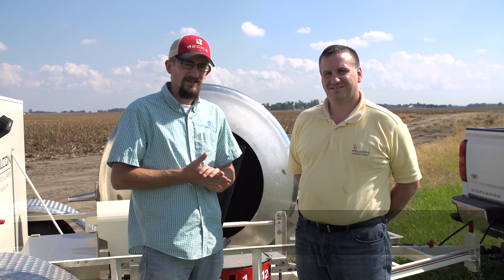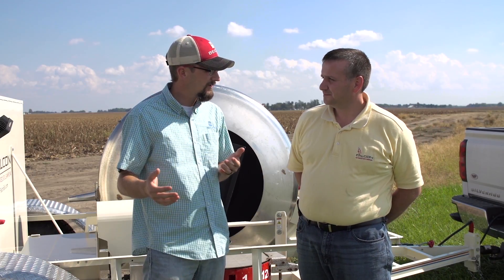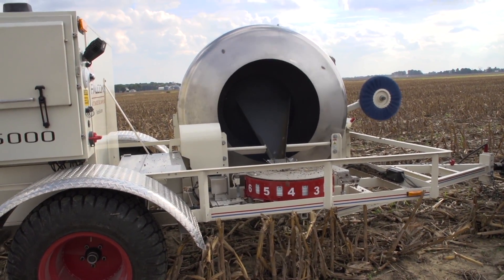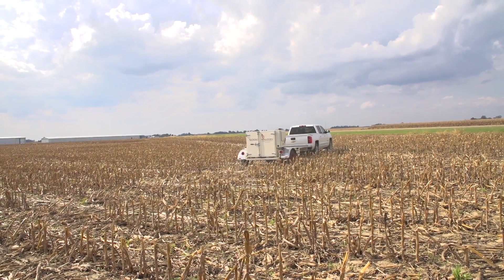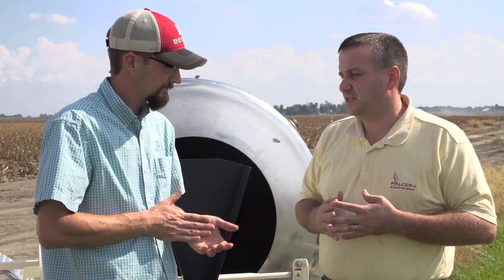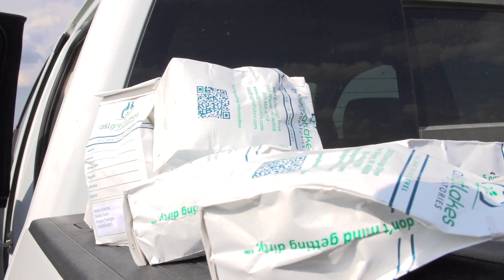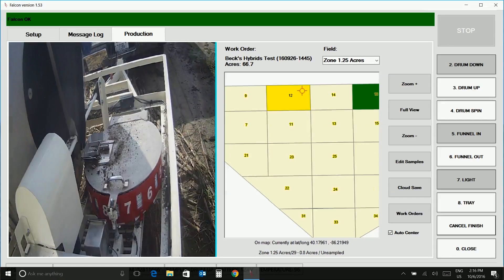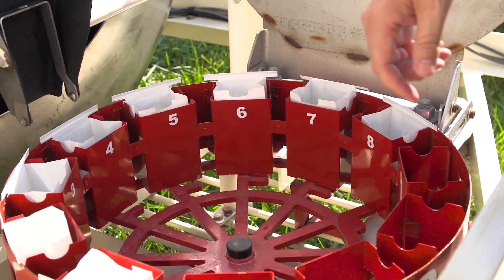Beck's PFR Report | Falcon Automated Soil Sampling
One of the most popular questions we get at PFR is centered around soil testing. Our goal is to have an
accurate sampling system that gives us the best representation of what is out in the field. This allows
us to make better fertilizer recommendations and better use of those applications in season.
Falcon Automated Soil system is an automated sampling system that takes a lot of
the human error out of soil sampling.

Join PFR Operator Travis Burnett and Dustin Blunier from Falcon Soil Systems as they explain what makes the Falcon system unique, and how it can be valuable for farmers.